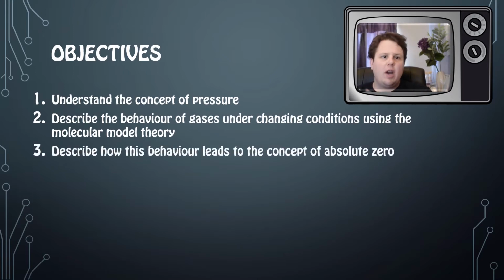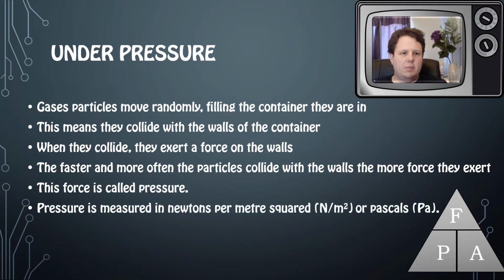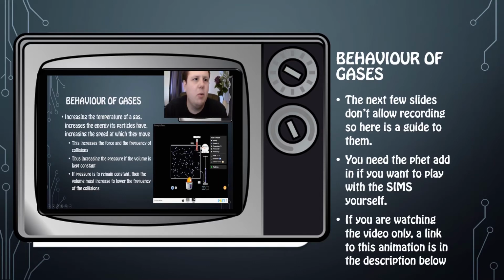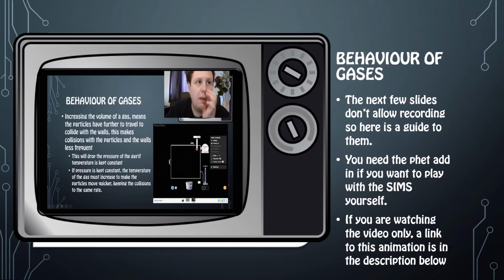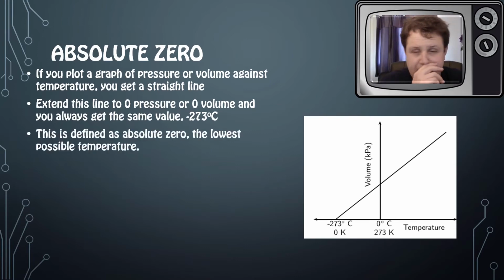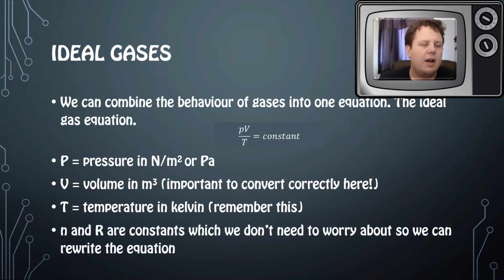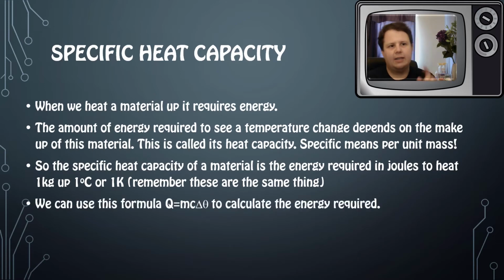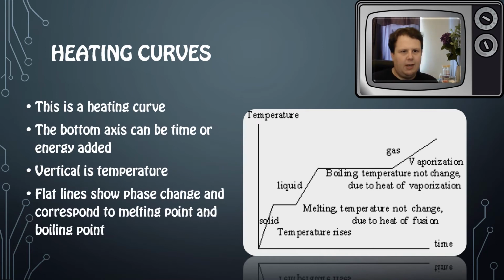Year 10 GCSE Physics Review - Unit 8 Kinetic Theory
This video discusses the key points of GCSE Physics for WJEC Year 10 for separate science. It should complement any teaching on these topics you have had and should supplement your revision!
In this video we look at kinetic theory, discussing the ideal gas equation, absolute temperature, specific heat capacity and specific latent heat.
for the questions reviewed at the end of this video
for the powerpoint
This links from this video